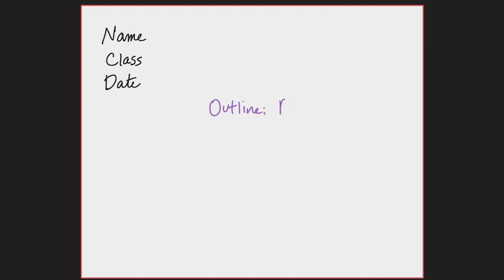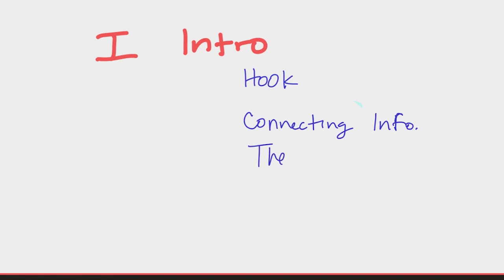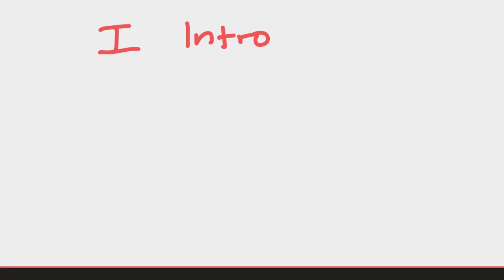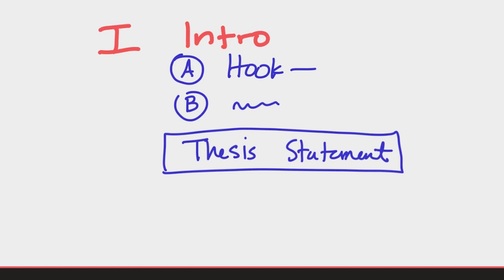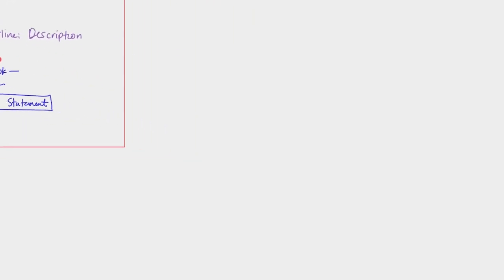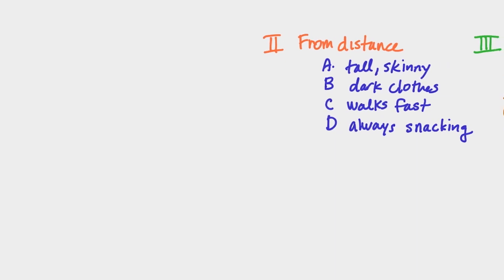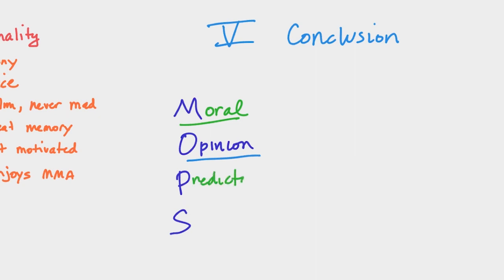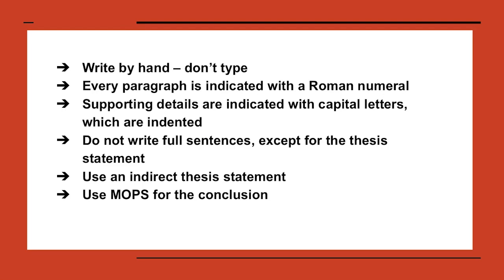How to Write an Outline: Descriptive Essay